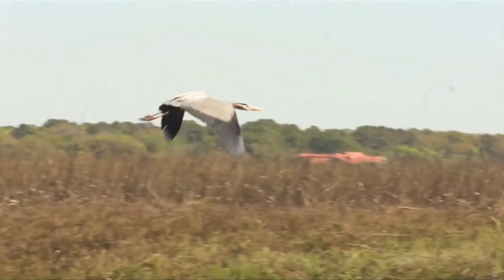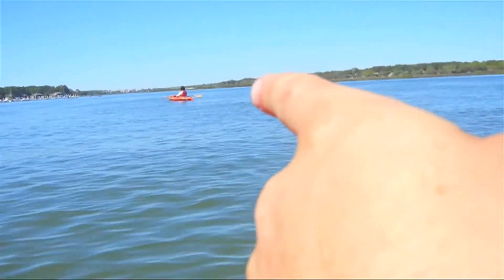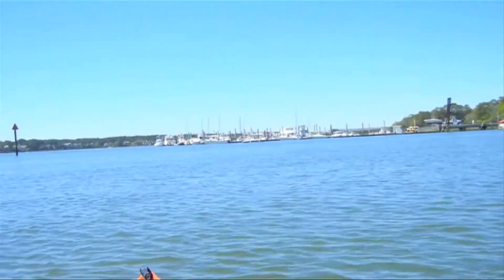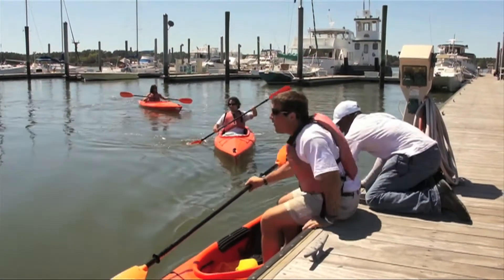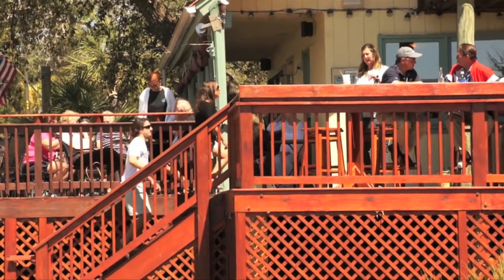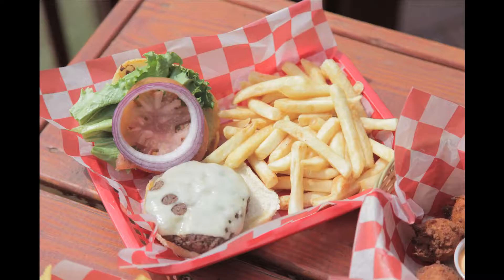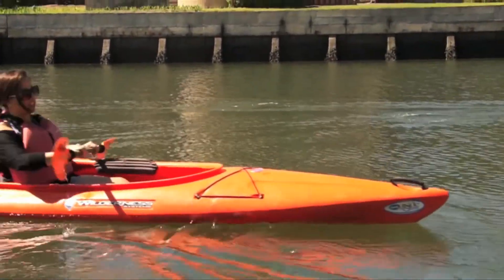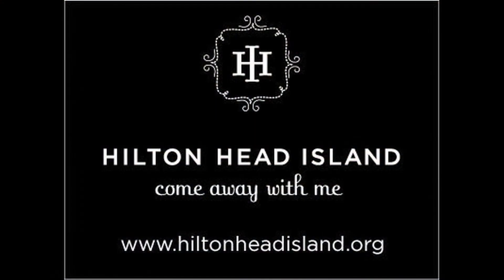Hilton Head Island Kayak Adventure with Chris Schembra, Courtesy HHI Visitor & Convention Bureau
Join local Islander Chris Schembra and his friends as they take a kayak adventure from Shelter Cove Harbour, located mid-island, to Up the Creek Pub at Broad Creek Marina.  Chris shows the beauty of Hilton Head Island's interior coastal marshes along Broad Creek and what fun he has at lunch at Up the Creek Pub.  Kayaking is great exercise, a great way to experience Hilton Head Island's waterways and nature, and is a lot of fun!